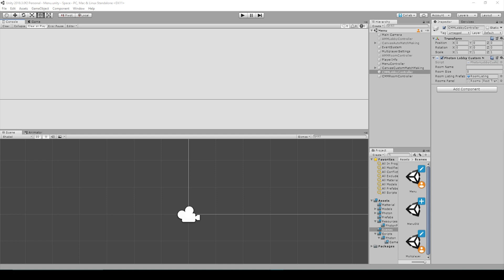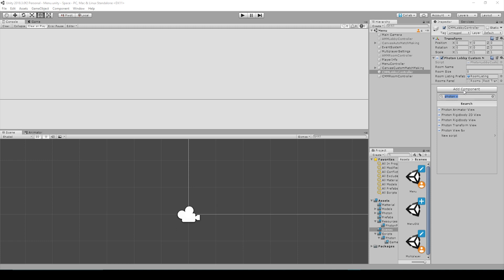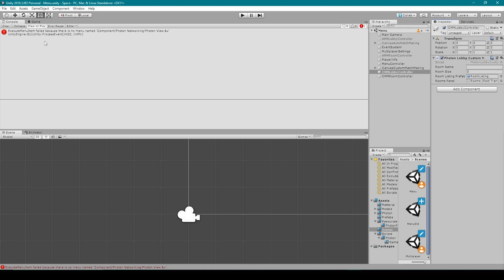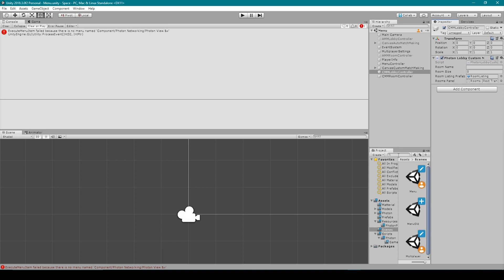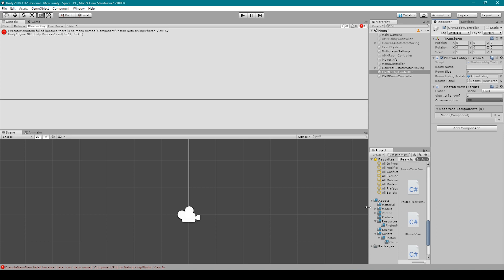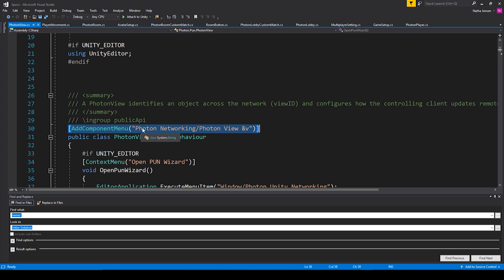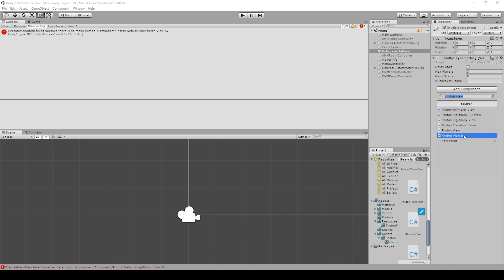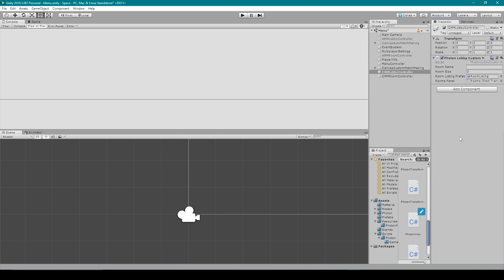Fixing Photon View &v with PUN 2 in Unity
For those of you who are trying to use the Photon 2 Plugin with the latest version of Unity 2018, you may be receiving a weird bug where the Photon View script cannot be added to the inspector through the Add Component button. This lesson will help you understand how to fix this problem so that you can keep working without missing a beat.